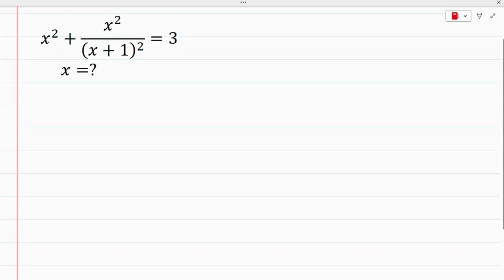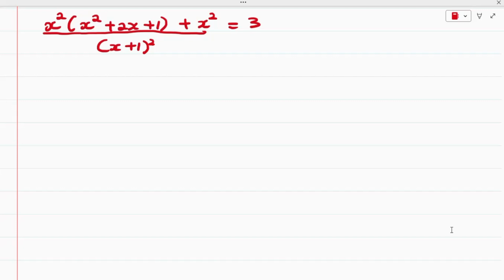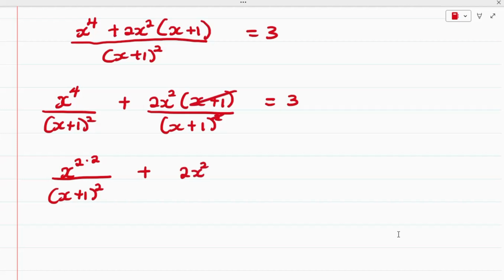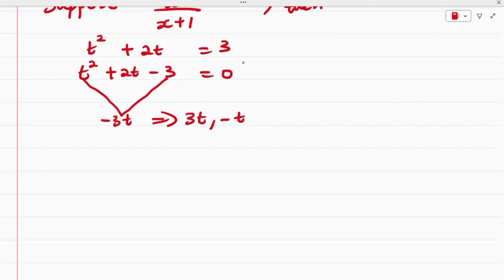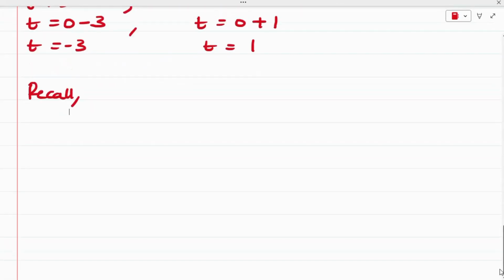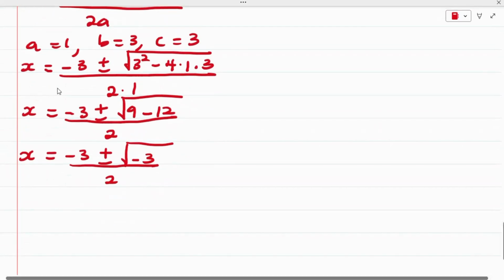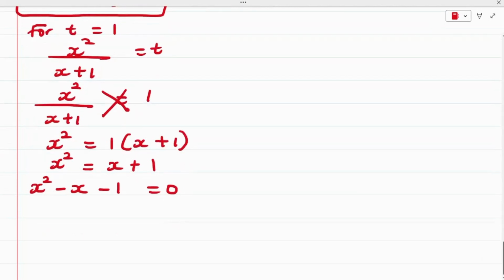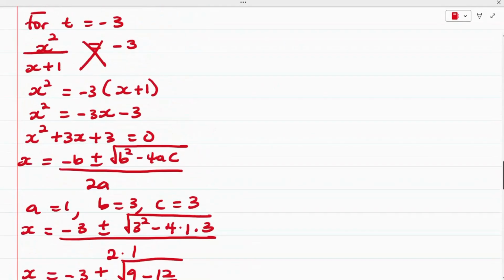Japanese | A Nice Algebra Math Simplification | Math Olympiad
Can you simplify this challenging algebra problem from the Japanese Math Olympiad? 🚀📚